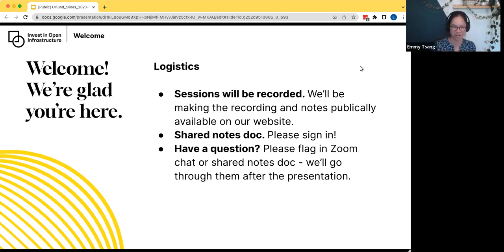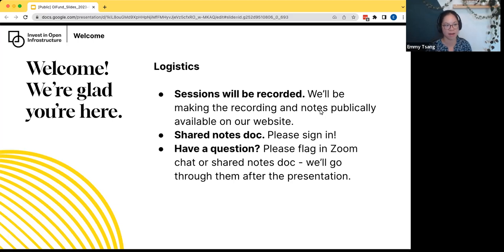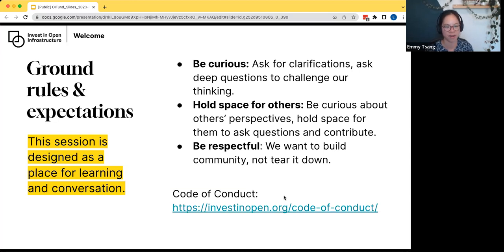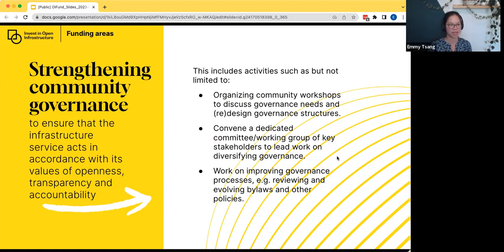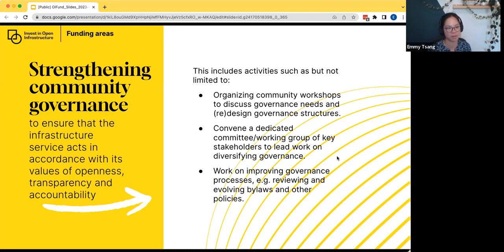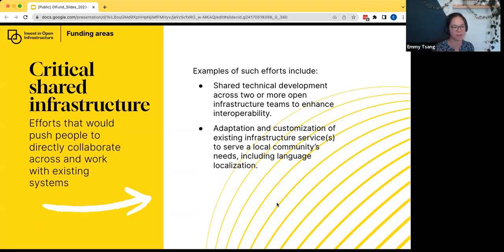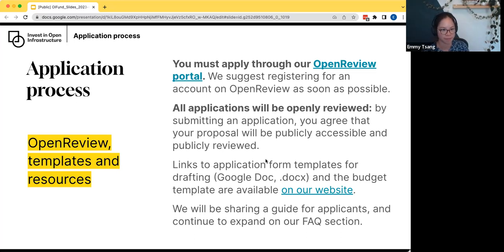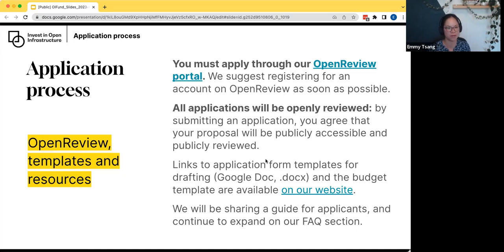OI Fund office hours 2023-06-19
IOI Open Infrastructure Fund office hours / Reuniones de consulta sobre el OI Fund. Event details